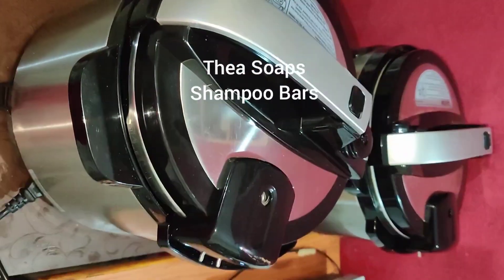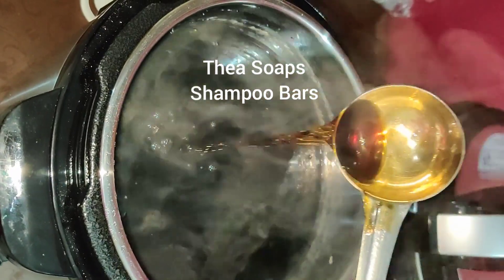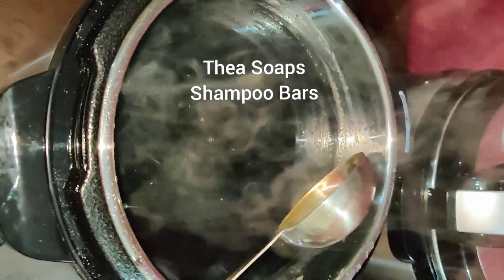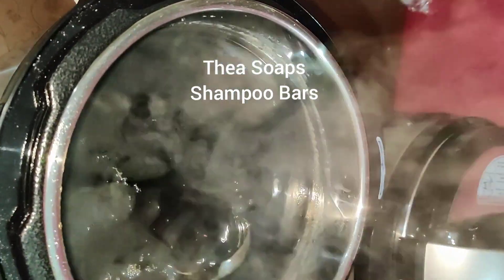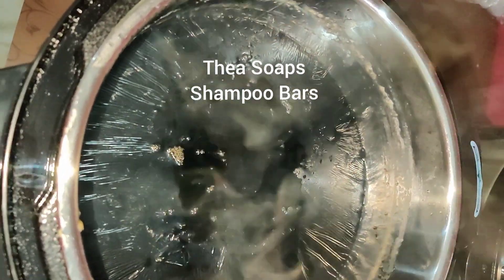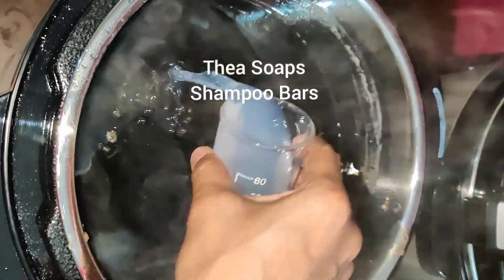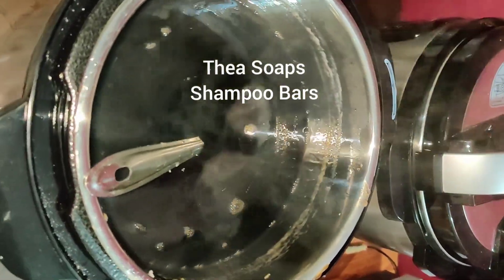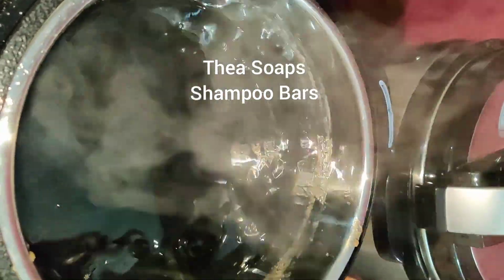shampoo herbal ayurveda gold silver honey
Download THEA SOAPS app on google play store.

Any queries are welcome

For essential oils, fragrance oils, herbal extracts, carrier oils, butters, clays etc contact AETHON INTERNATIONAL LLP, NOIDA.

For mica pigments ms. Aruna padmanabhan , bangalore. suffuse mica.

*Copyright Information:
Owner : Thea Soaps
We made this with the intention to help others.